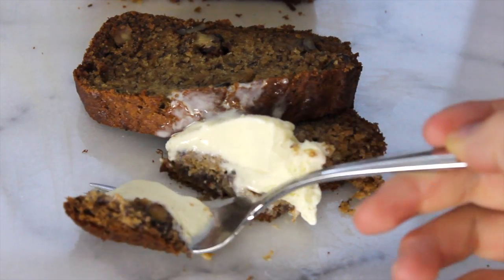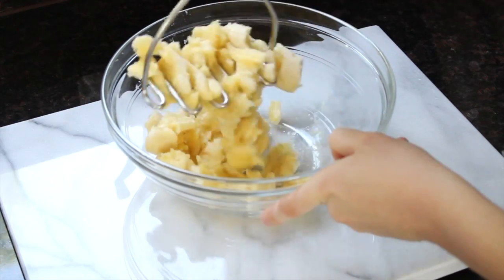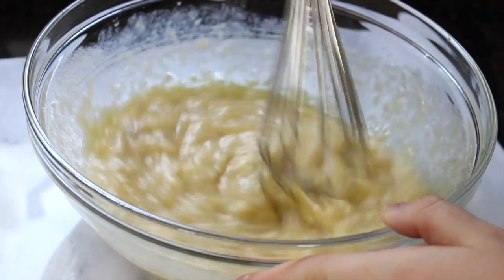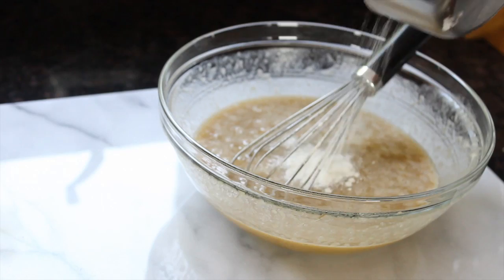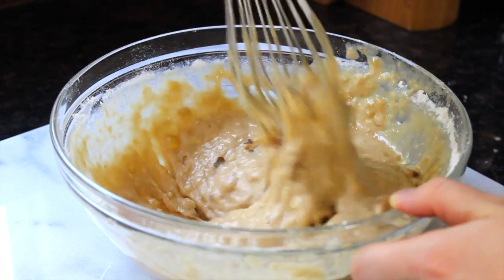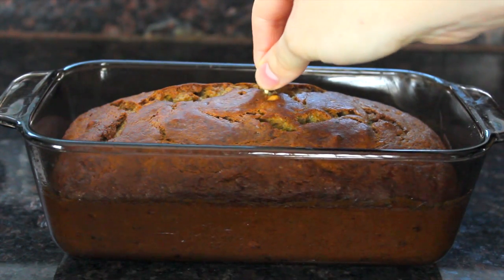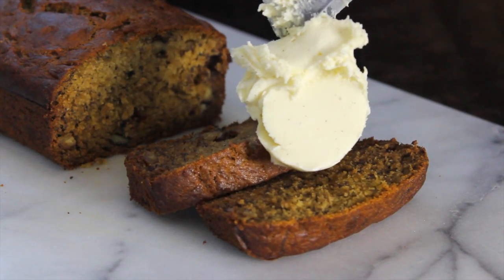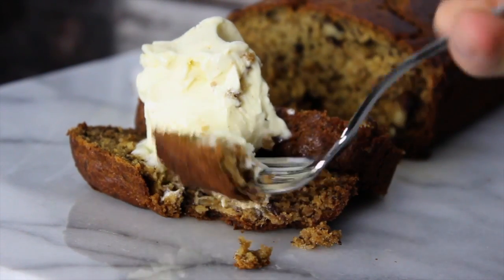Banana Walnut Bread (à la mode)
What better way to use up old, mushy bananas than to mix into a cake? Ehem...bread.

Ingredients:
3 large ripe-to-over-ripe bananas
1 large egg
1/3 cup vegetable oil
1/3 cup light brown sugar
¼ cup maple syrup
1 tsp. vanilla extract
1 tsp. baking soda
½tsp. kosher salt
1 ½cups all-purpose flour
½ cup walnuts, chopped